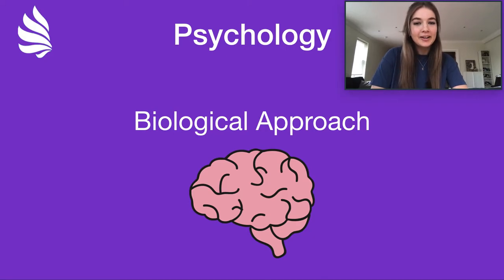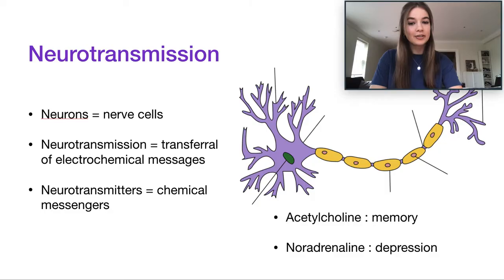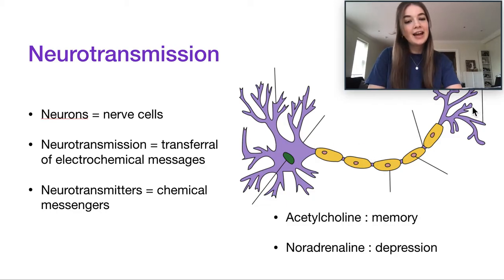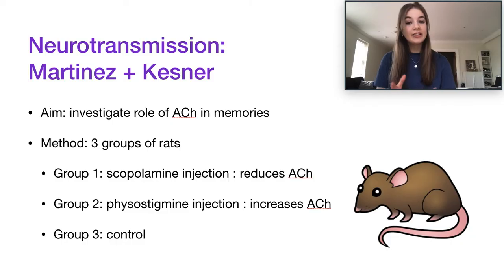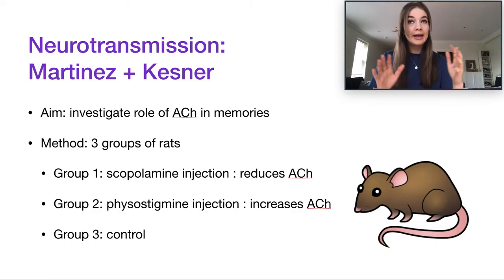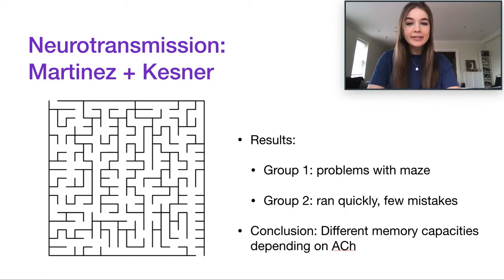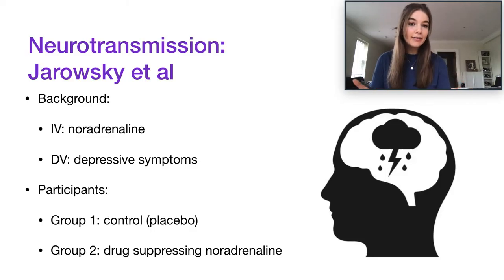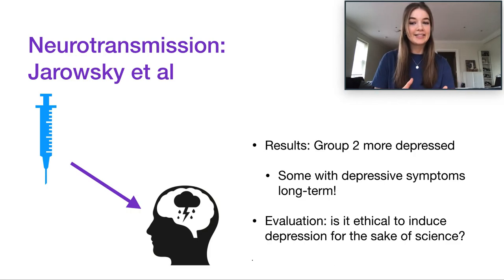IB Psychology Revision The Biological Approach Part 3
📹 Watch Tutor Laura take you through the IB Psychology syllabus! In this video, she finishes her introduction to the biological approach!
👩‍🎓 Laura is the Queen of Psychology and the IB, having scored 45 points out of a possible 45! Fun Fact: Laura also studied at Harvard!

⌛ Video chapters ⌛
00:00 Neurotransmission
04:42 Neurotransmission: Martinez+Kesner
13:59 Neurotransmission: Jarowsky et al